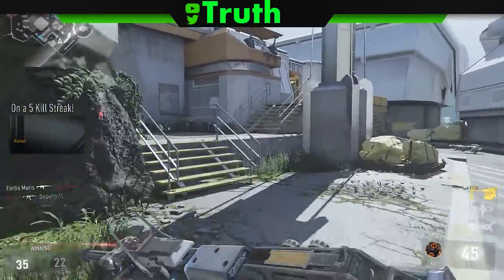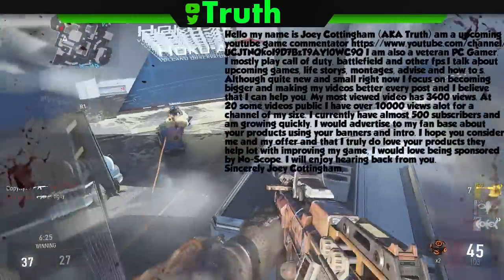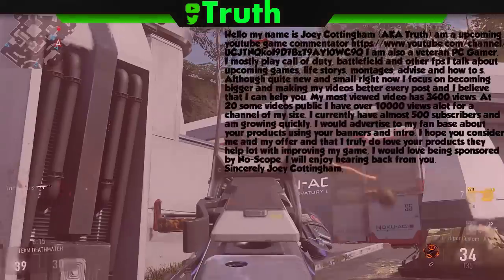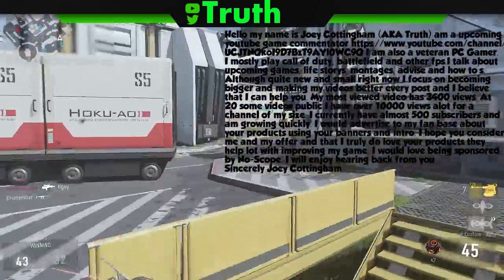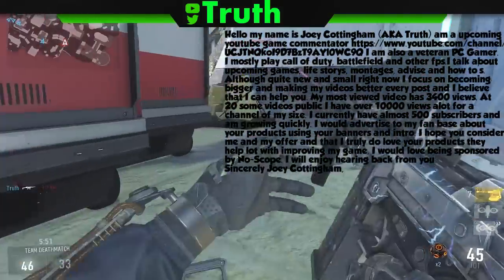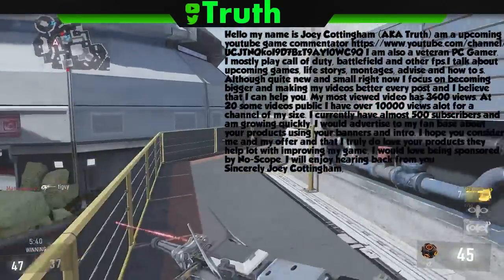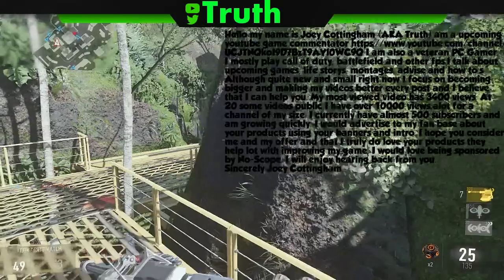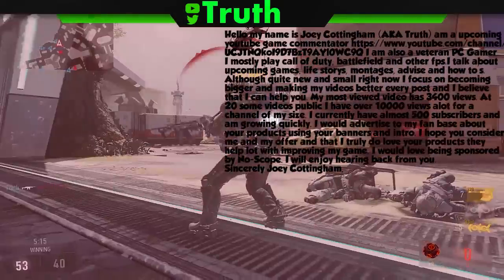How To Get Sponsored As A Small Youtube Gaming Channel!! | Get Sponsored 2015!! | Razer, Elgoato!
Today i will be showing u how to get sponserd when u are a small youtuber

Outro music credit-  Afterglow - Reaktor Productions